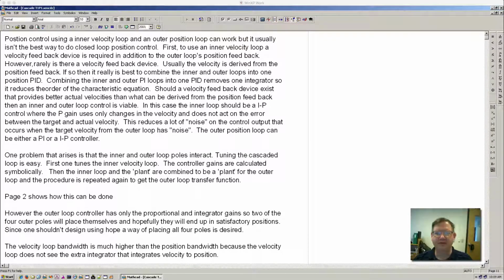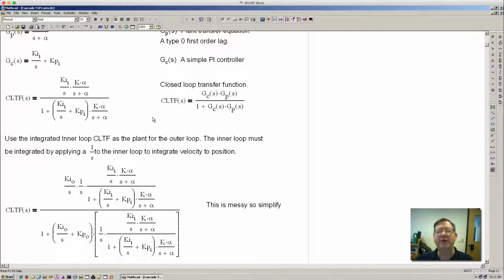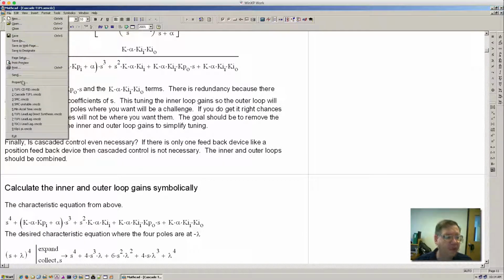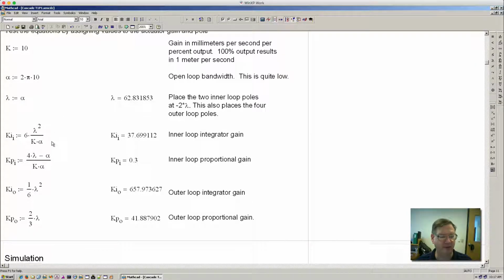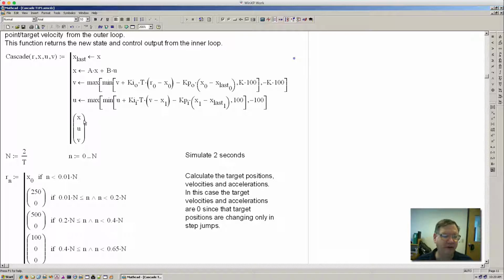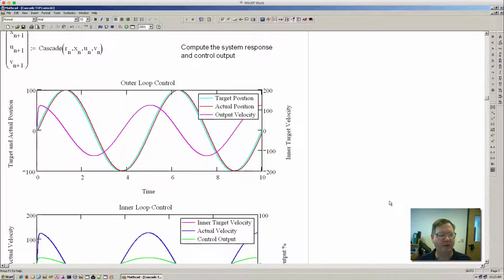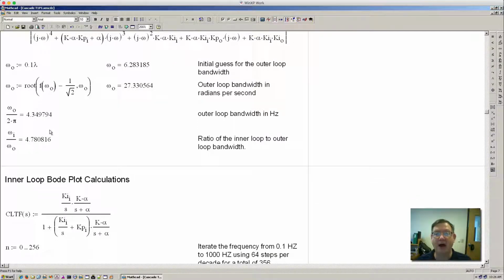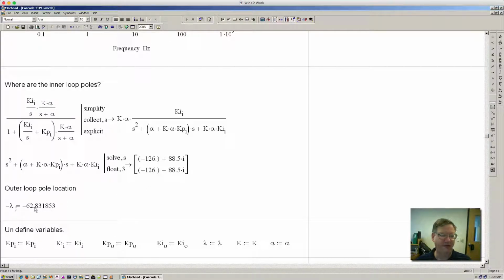Peter Ponders PID - Cascade Control Part1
I cover whether cascade control is necessary.  Why there needs to be a feed back for every loop. How to calculate gains.  Bode plots and ratio of the inner to outer loop bandwidths